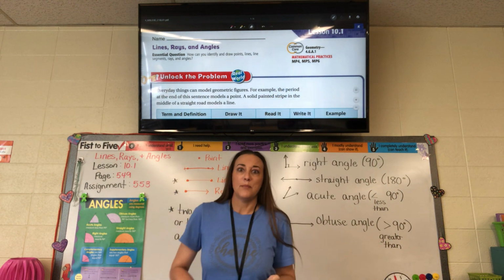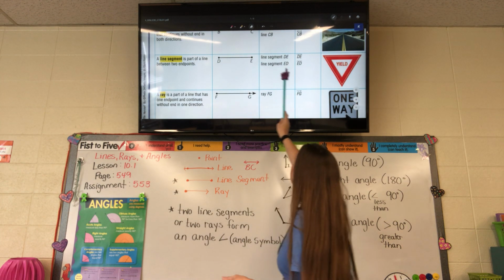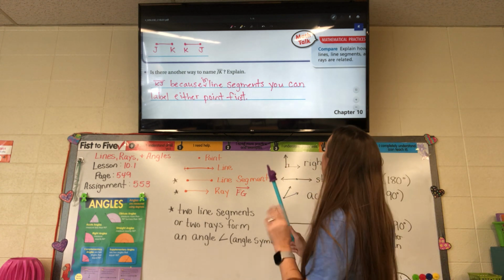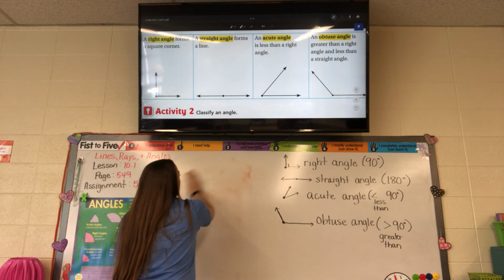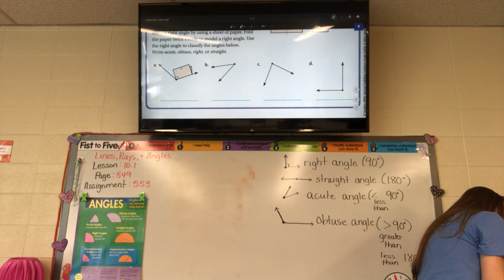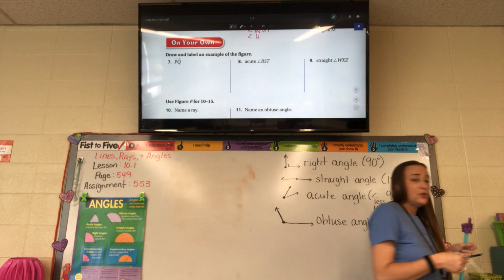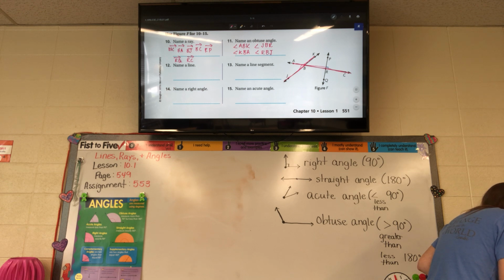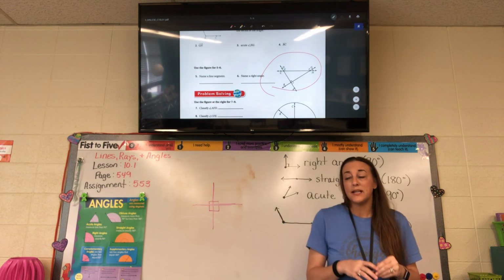Lesson 10.1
Lesson 10.1 (watch for info on a surprise!)